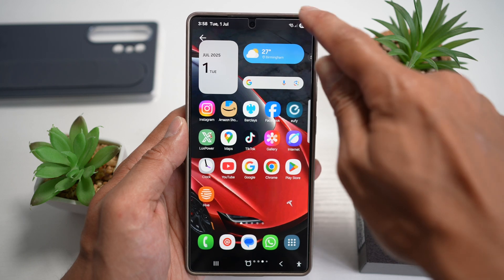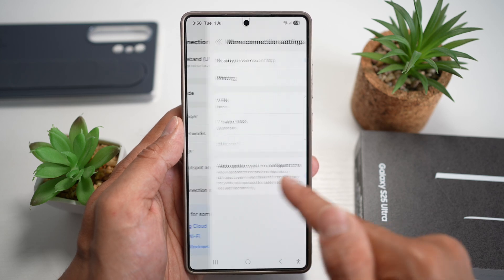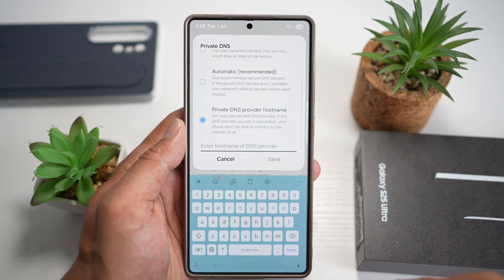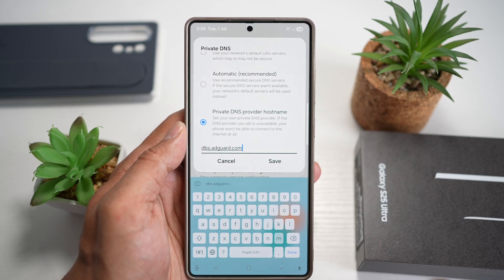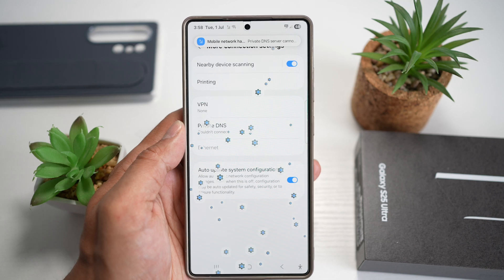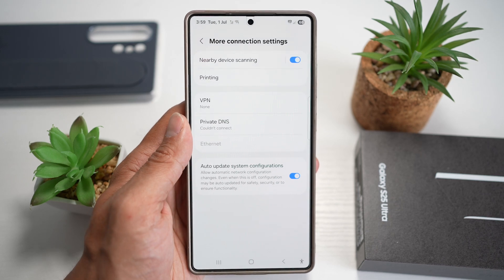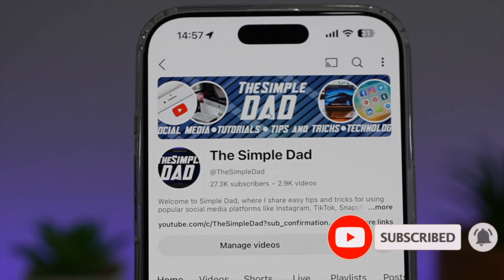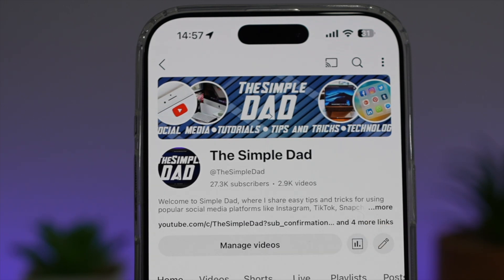How to Block Ads on Your Samsung s25 Ultra 2025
00:00 Intro
00:10 Like or no Like
00:20 How to Block Ads on Your Samsung s25 Ultra